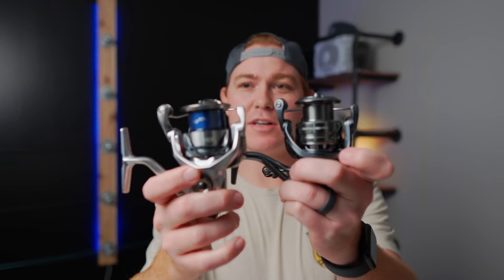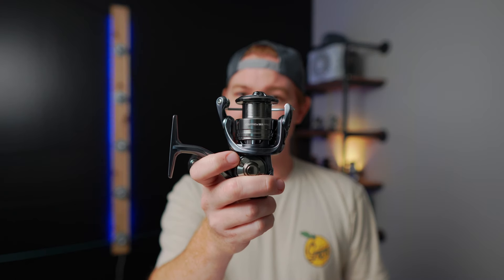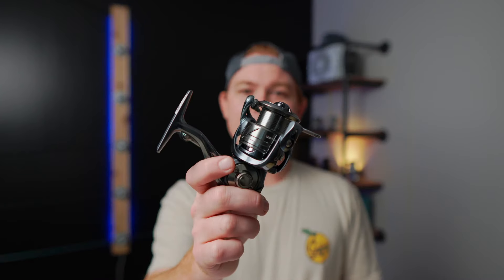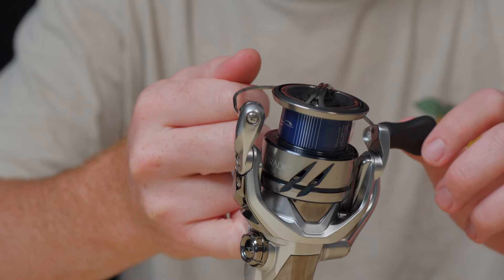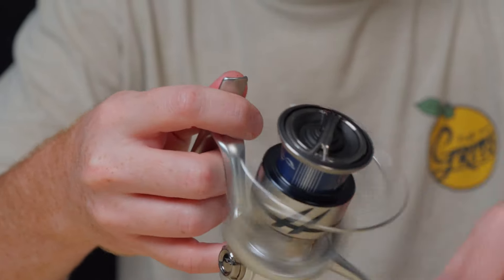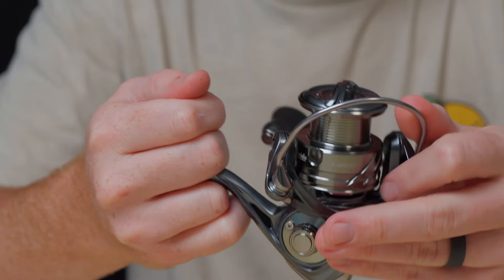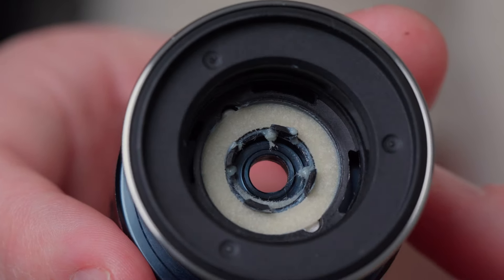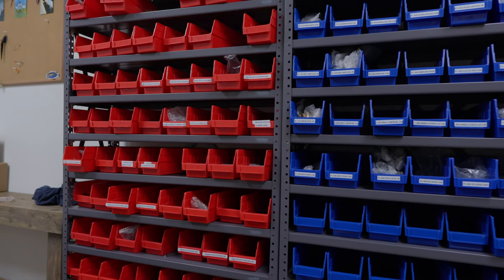Shimano Stradic FM or Florida Fishing Products Osprey CE Pro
The Stradic has been the king of the mid priced spinning reel market for over a decade. Can the all new Osprey CE Pro from Florida Fishing Products dethrone it?

Chapter Markers

00:00 Introduction
01:33 Overview on Florida Fishing Products
02:45 Osprey CE Pro 2500 Specs
03:20 Stradic FM 2500 Specs
03:48 In the hand comparison
07:32 Other Considerations